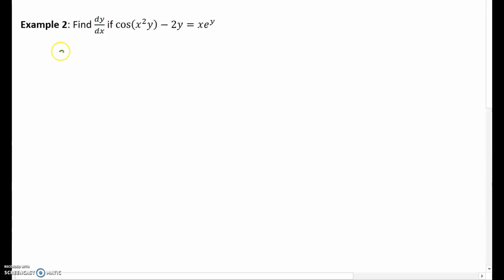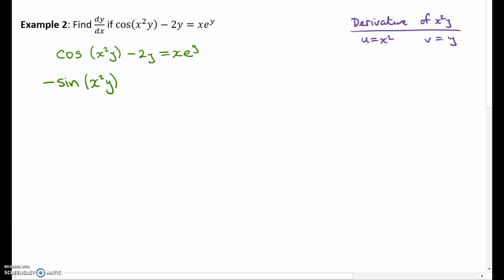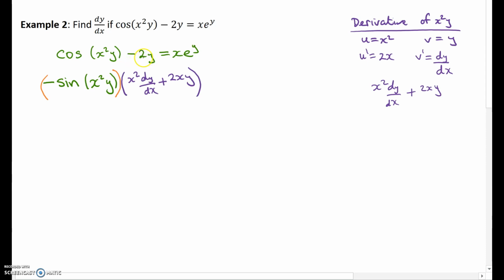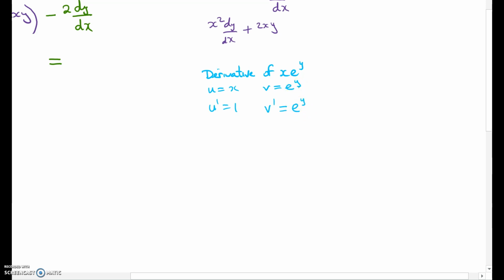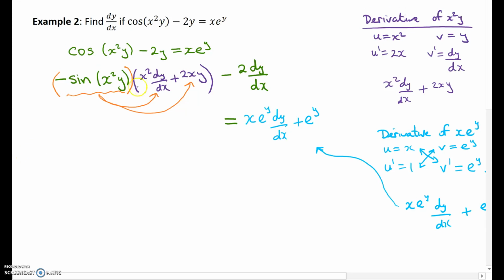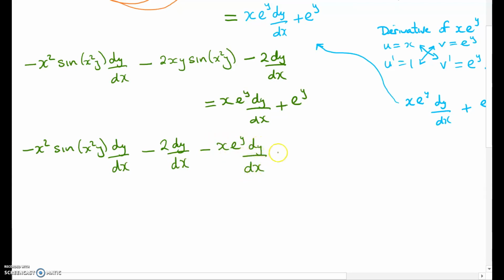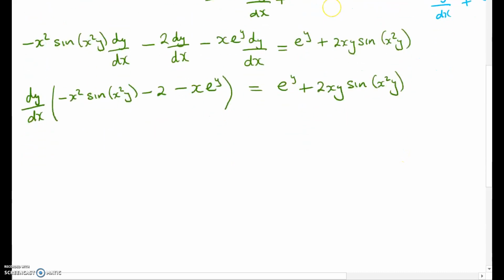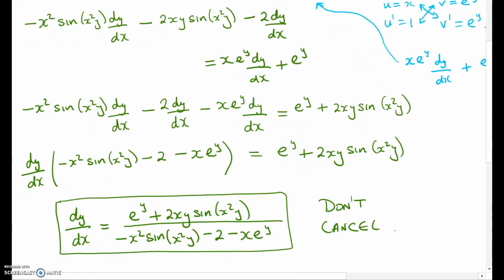Implicit Differentiation, Example 2